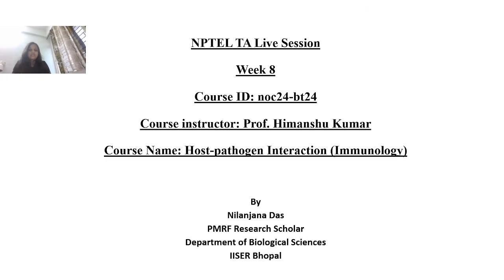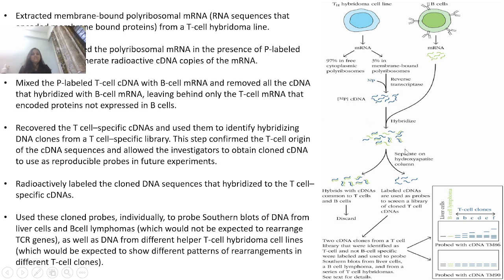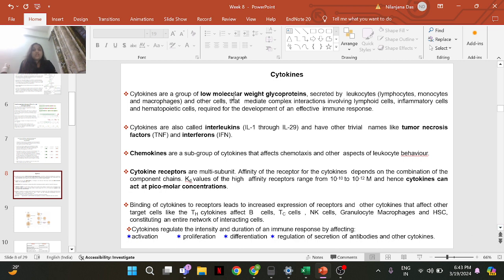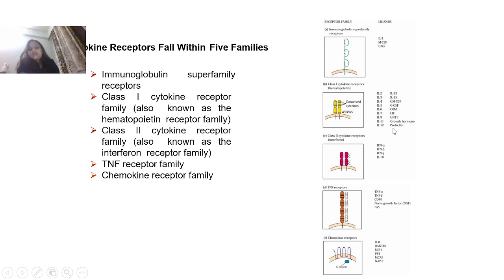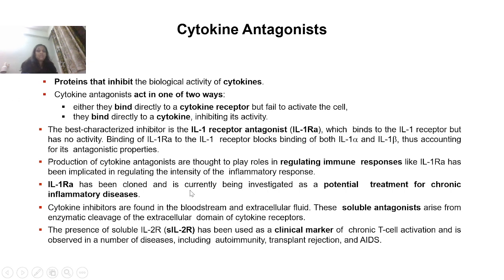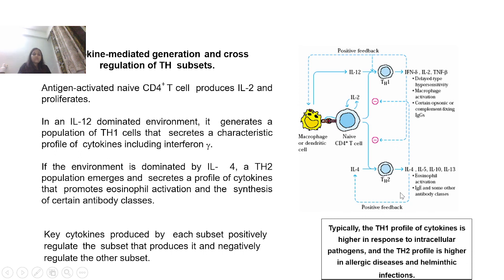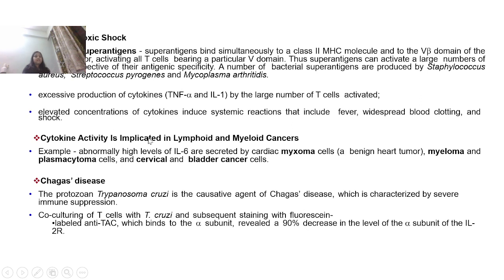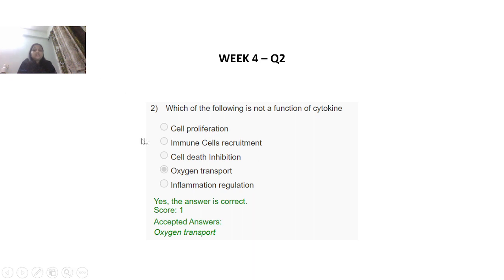Week 8 cytokines